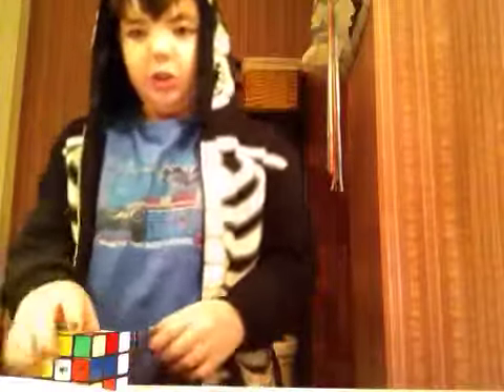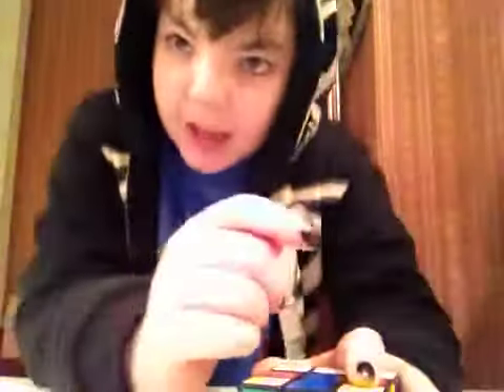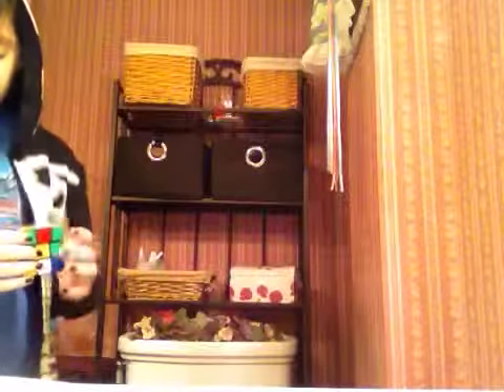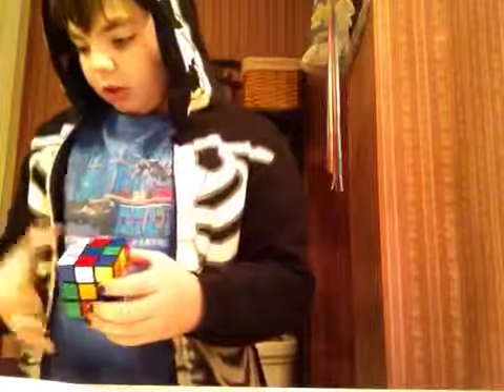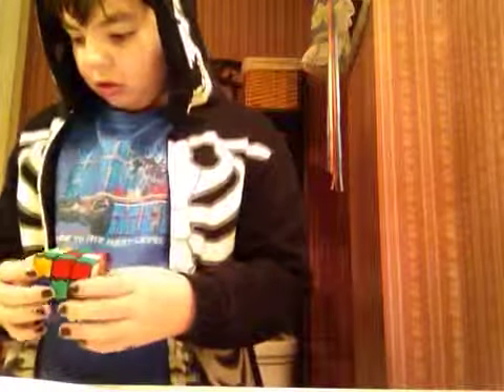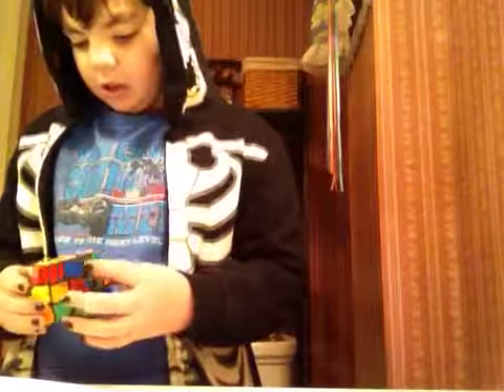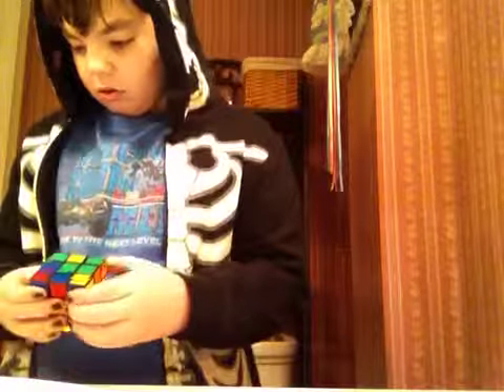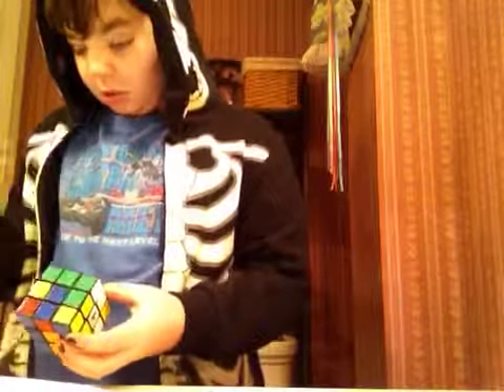Solving a cube